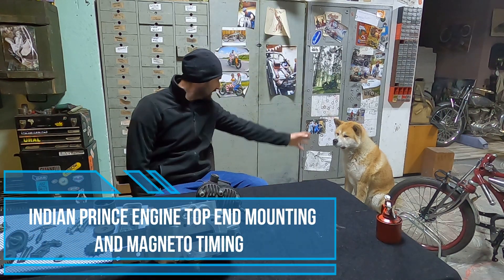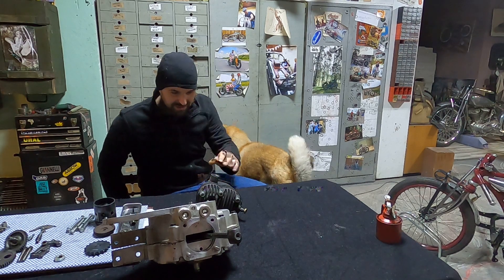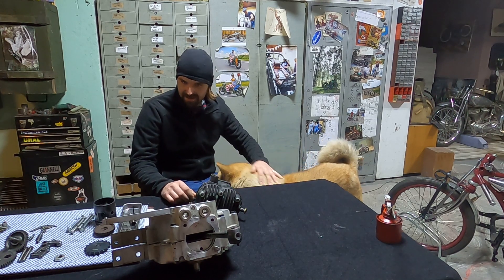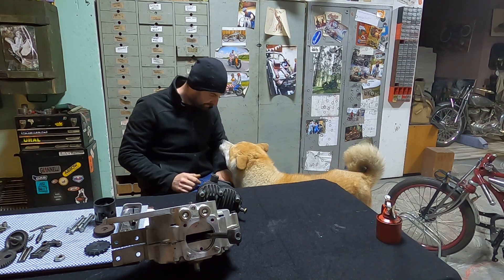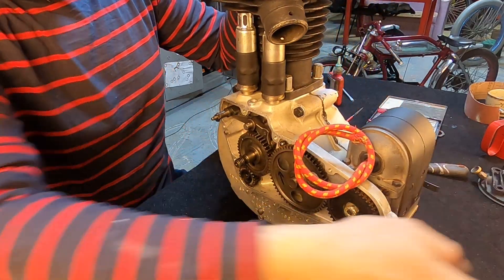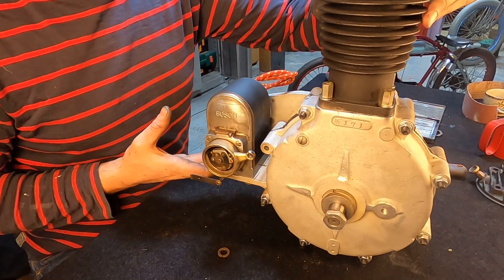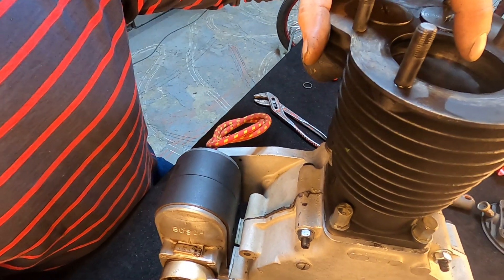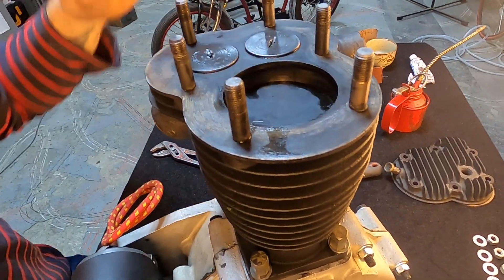Indian Prince engine - top end mounting and magneto timing-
short video about , mounting the top end of an indian prince motorcycle , lapping the valves , cylinder mounting , magneto timing with cylinderhead removed .